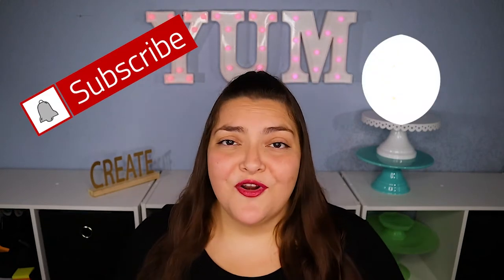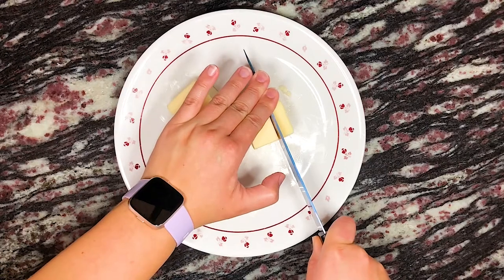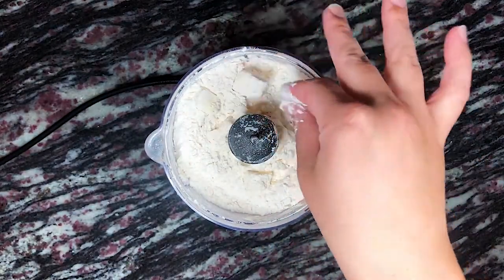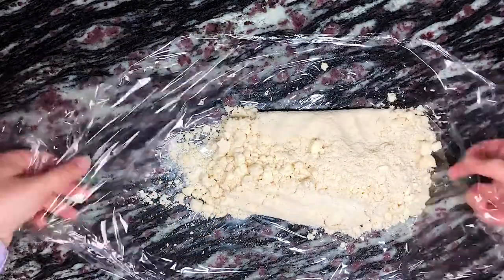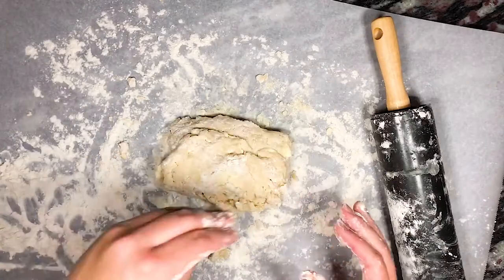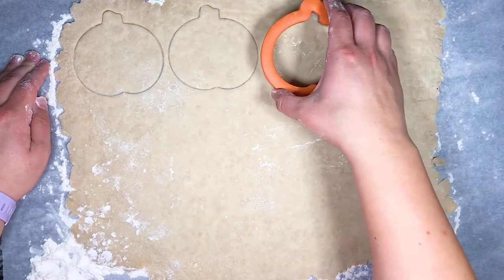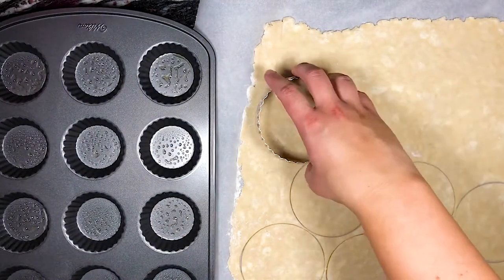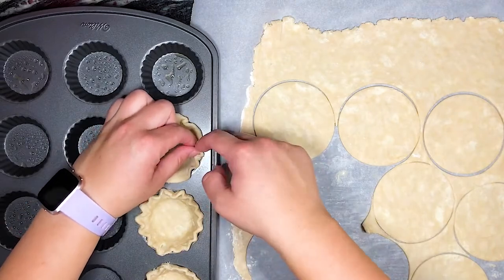Easy Pie Crust Recipe! Fall Baking! | Adventures In Yum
Join me on my newest adventure in yum! In this video, I’m sharing my pie crust recipe! Fall is less than one week away, so I figured that this would be the perfect time to share my easy and delicious pie crust recipe! Also, make sure to stick around for the end of the video because I share a few things to remember when baking pie crust!

1. KitchenAid Mini Food Processor
2. Cosmic Knife Set
3. Wilton Pumpkin Cookie Cutter
4. Wilton Mini Tart Pan
5. Wilton 6-piece Fondant Cutters